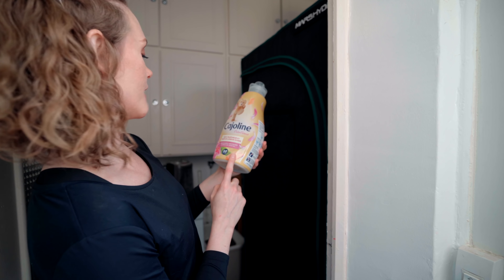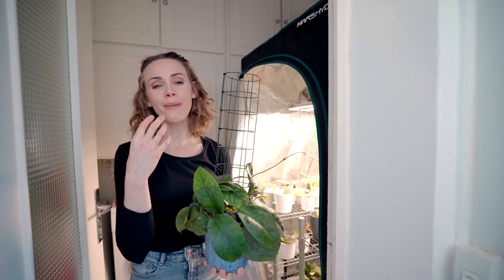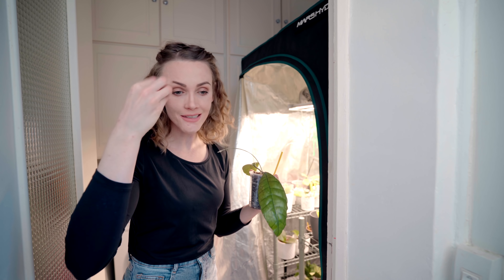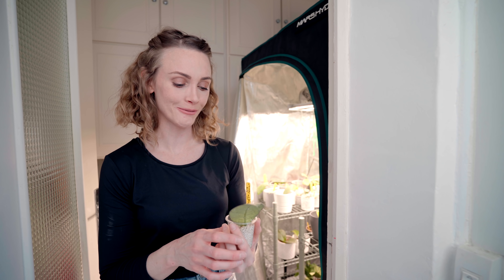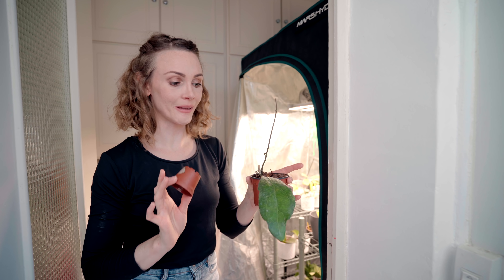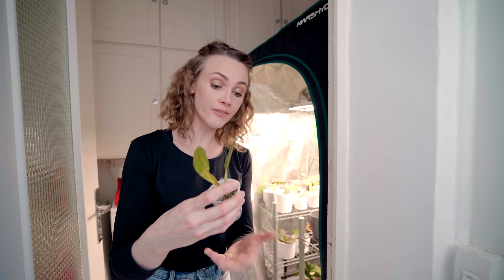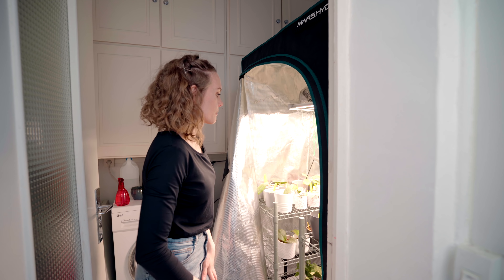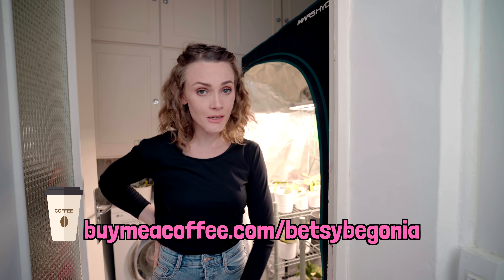NEW HOYA BABIES | HOYAS IN MY GROW TENT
Today I’m introducing you to some of my newest Hoya babies! I have a growing collection with over 100 Hoyas and many of them are getting their new start here in my Mars Hydro grow tent.

Grow little Hoya babies, grow!

My tent and light:
-MARS HYDRO 39''X39''X71'' HYDROPONIC INDOOR GROW TENT - 3.3'X3.3'(100X100X180CM)
-MARS HYDRO FC 3000 SAMSUNG LM301B OSRAM LED GROW LIGHT